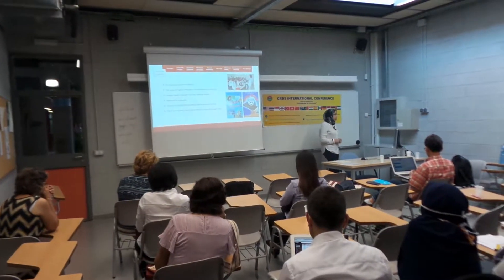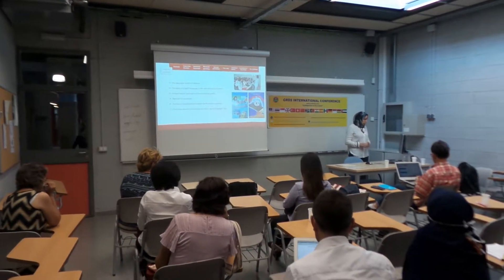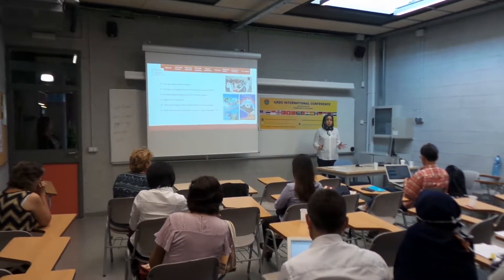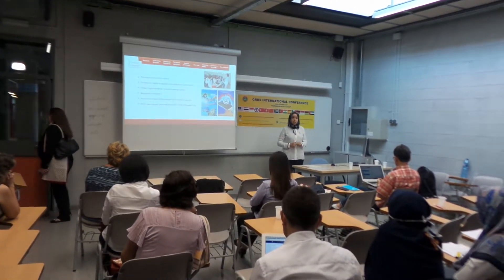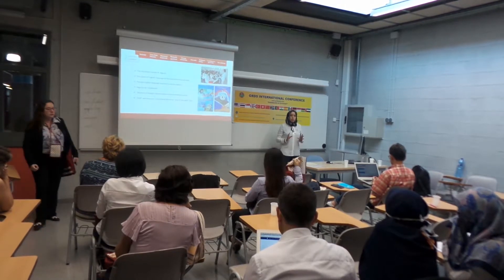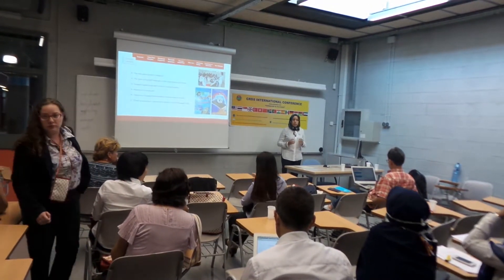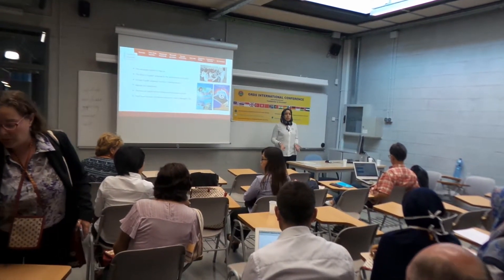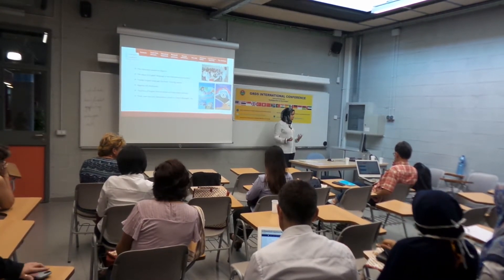GRDS International Conference, Barcelona, July 2017